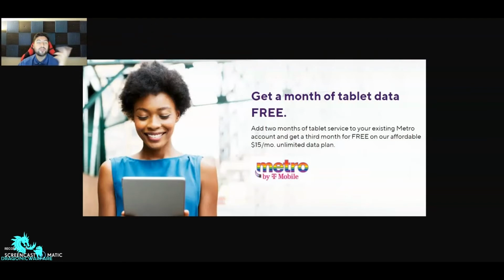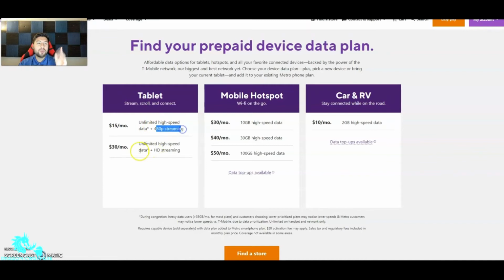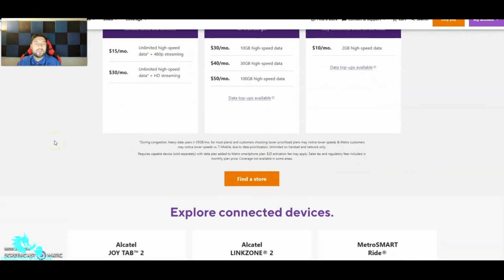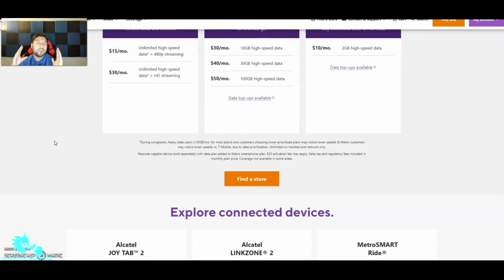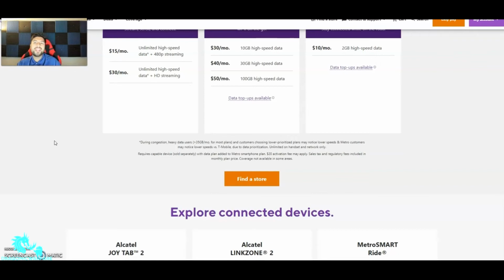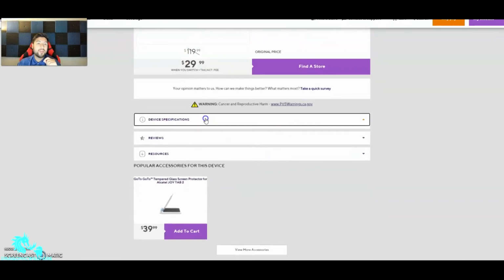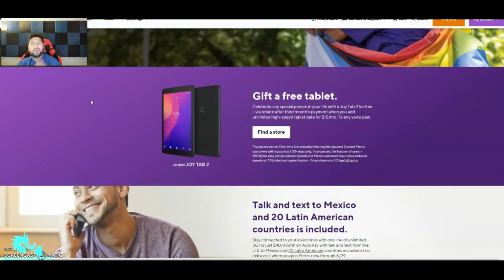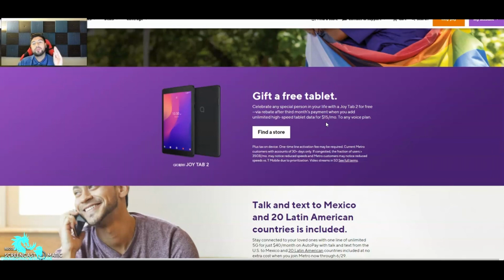Free Unlimited Tablet Data and Free Tablet Metro by T-Mobile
metro by t-mobile is offering you a free month of unlimited data and a free tablet on their network.

Shop Amazing Smartphone Deals: